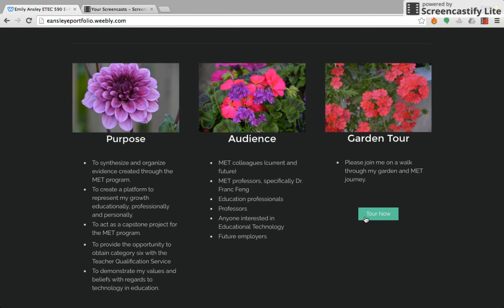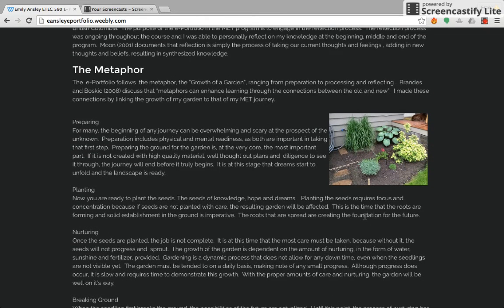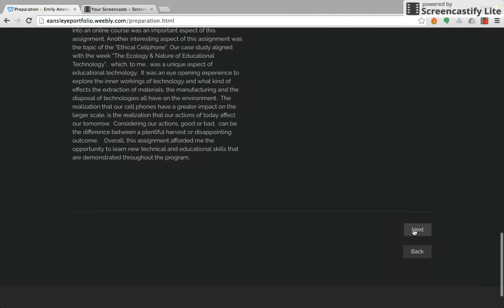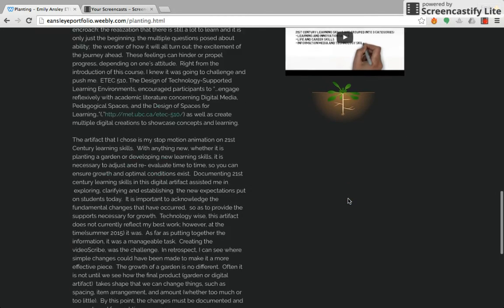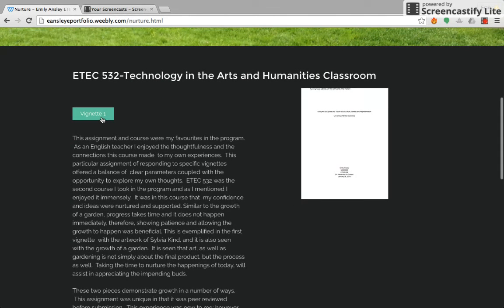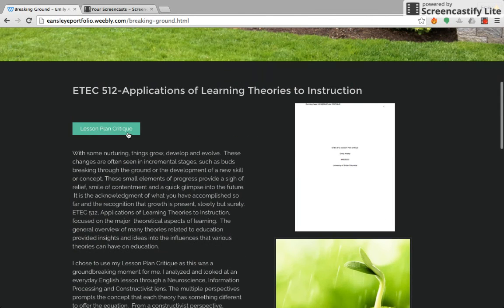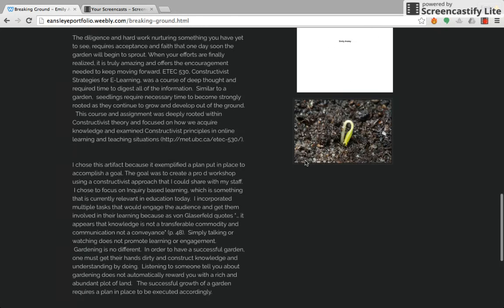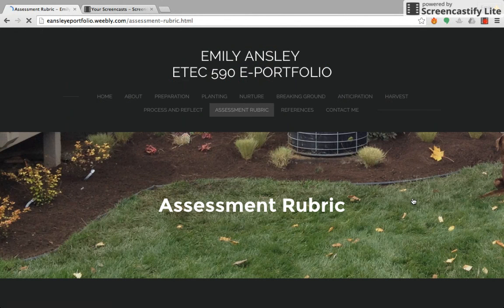ePortfolio video tour